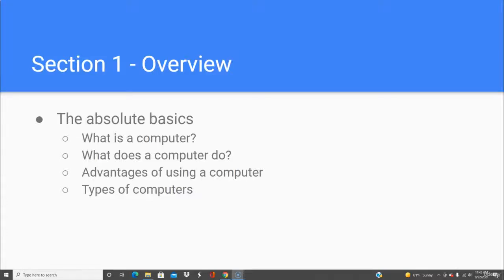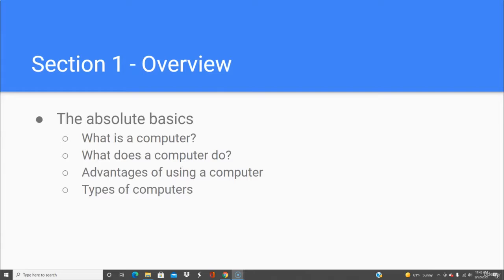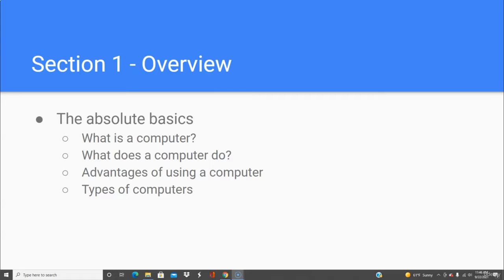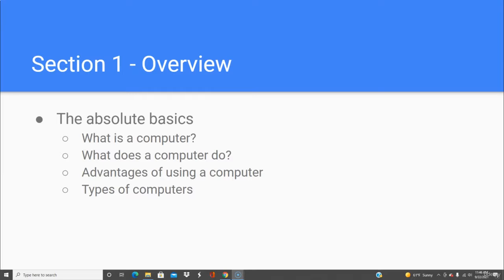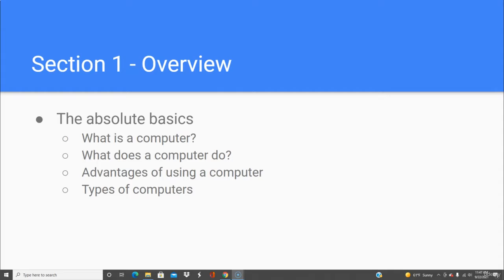Computer Basic Course Class No. 1 Overview of Computer Science (TCA)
The Century Academy Training Program Computer Basic Course Class No. 1 Overview of Computer Science (TCA)